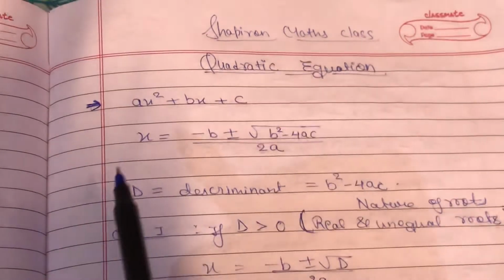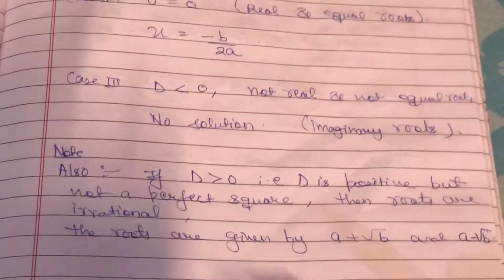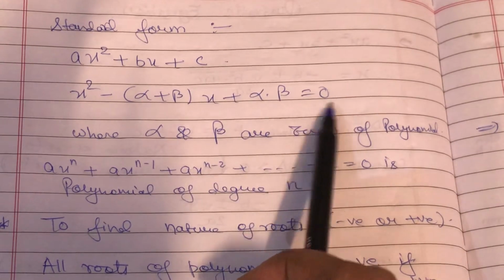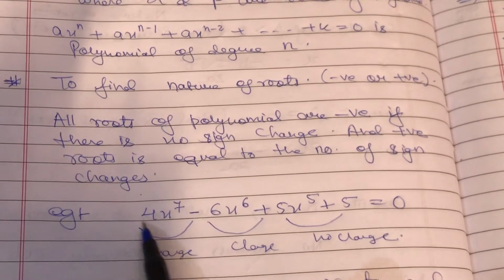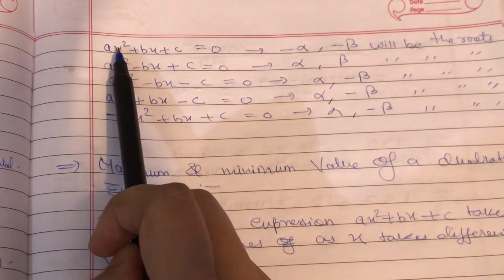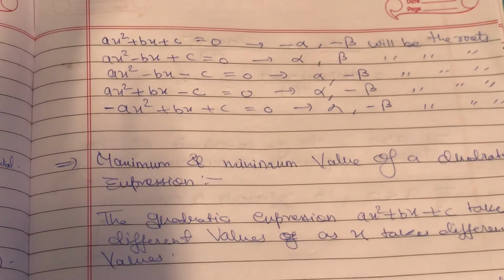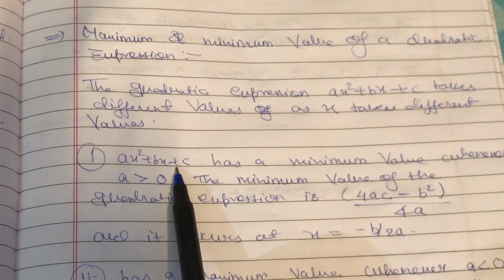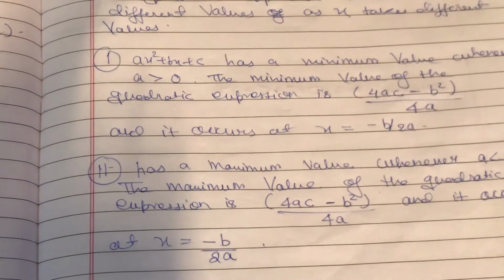Shapiron_sample_Maths_class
I tried to explain one of the topic to be covered in the course .

Link to Enroll yourself for:
• Inquiry form